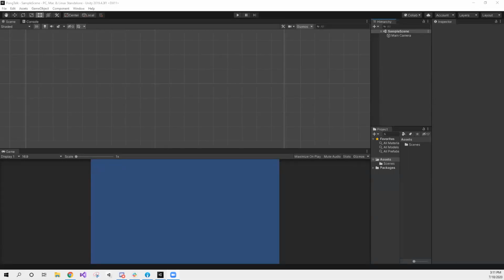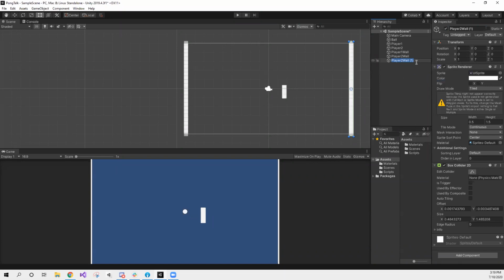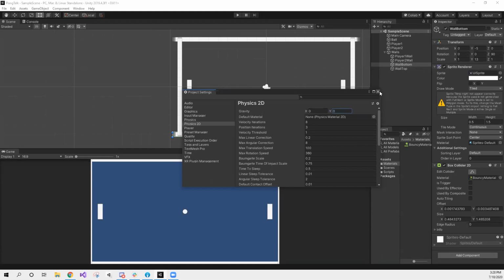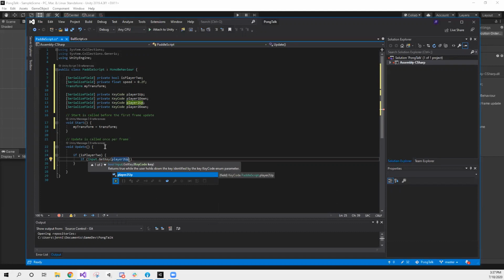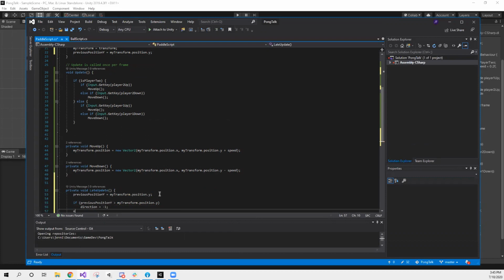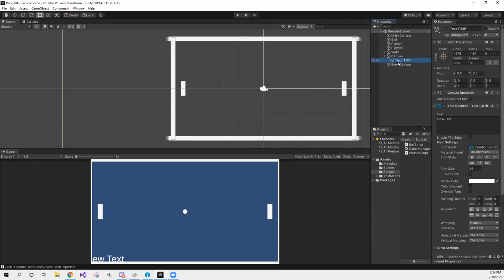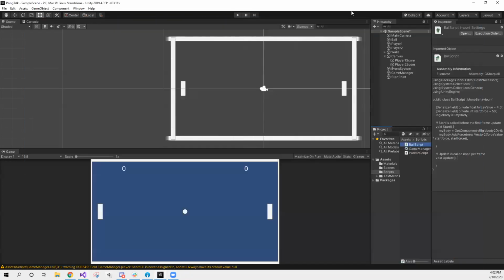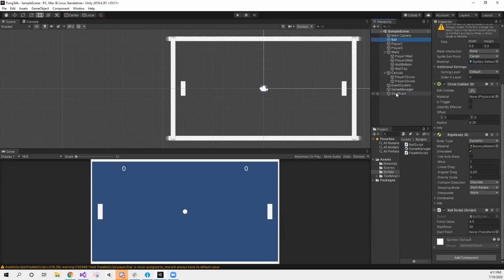Creating Pong in Unity with Jennifer Felton (Part 1)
Pong was the first commercial available video game, and it played a major role in starting the gaming industry. Why not learn Unity while making a Pong game? We will learn to import and use prefabs, create game objects, keep our game organized, assign Physics to our game objects, and write a simple controller script for our ball and paddles. At the end of these talks, we will have a working Pong game.

This is part 1 of a 2 part mini-series.

This talk is open to all skill levels, especially people still early on their coding journey! Expect to have fun, not take things too seriously, and learn lots!